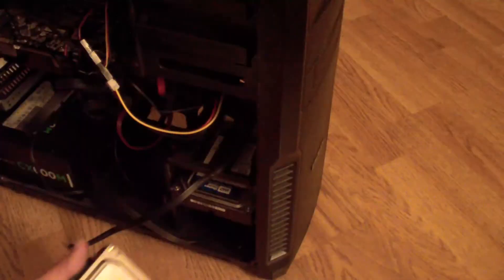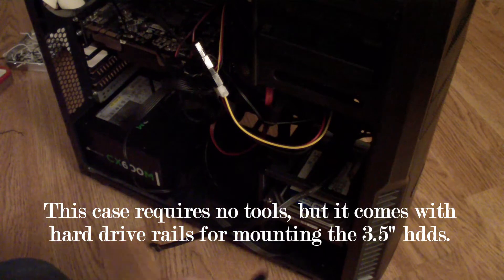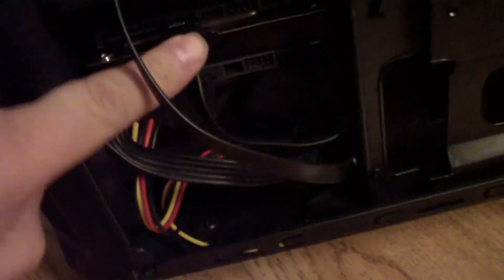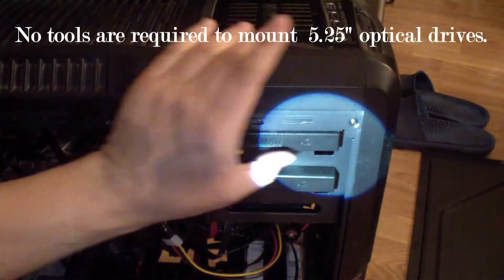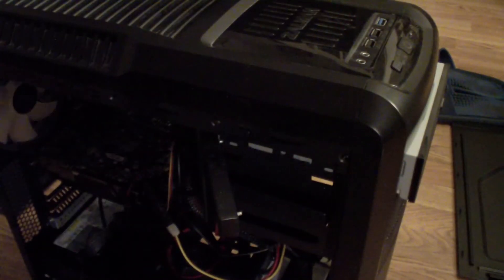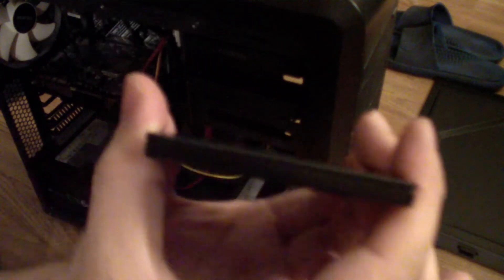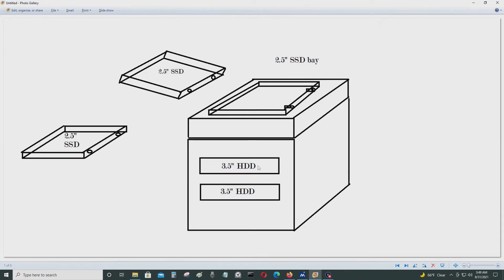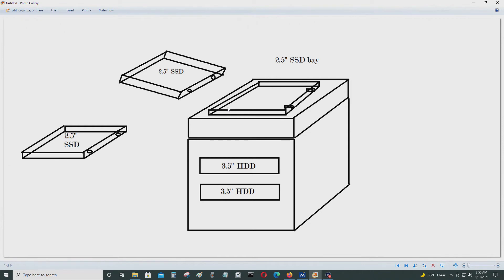Zalman Z3 Plus Hard Drive, SSD, and Optical Drive Installation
[Synopsis]

This video shows you how to install a 3.5" hdd, 2.5" SSD, and 5.25" optical drive in the Zalman Z3 Plus computer case.